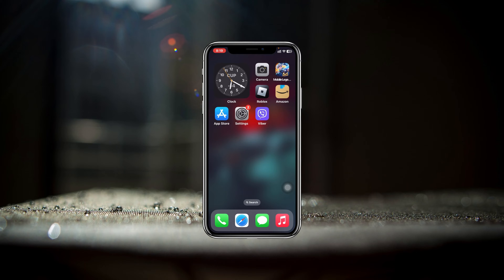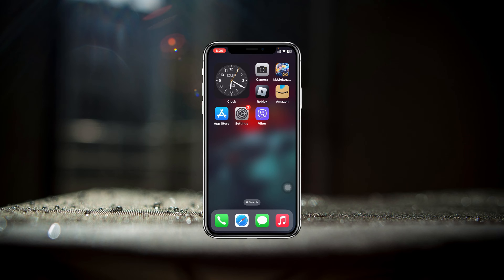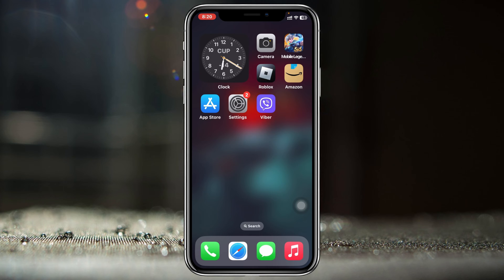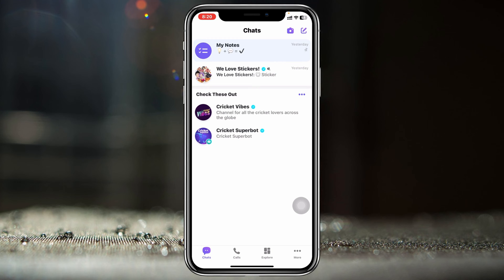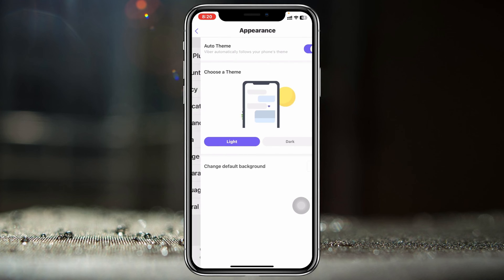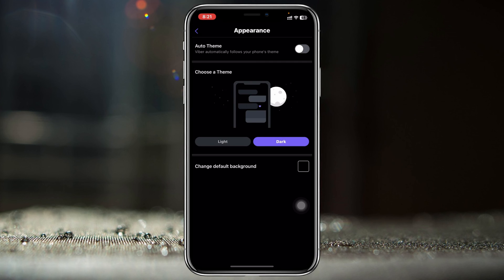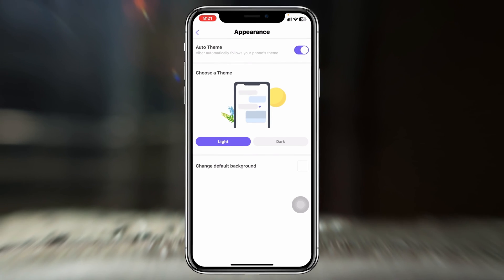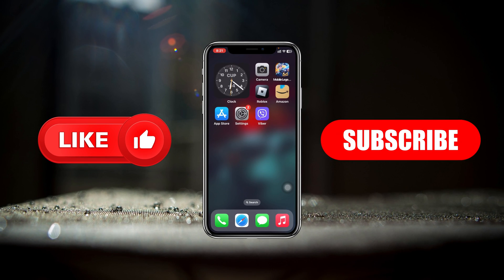How To Enable Dark Mode in Viber | Get Dark/Black Theme on Viber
Viber dark theme
Viber black theme
How to enable dark mode in Viber

Learn how to turn on dark mode in Viber. If you want to activate and get dark mode in Viber, follow the step-by-step guide.